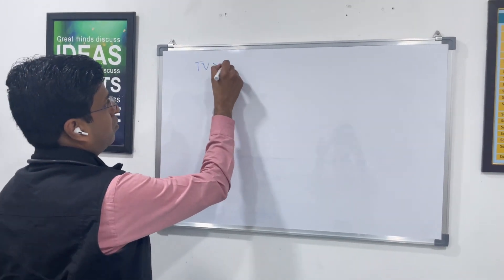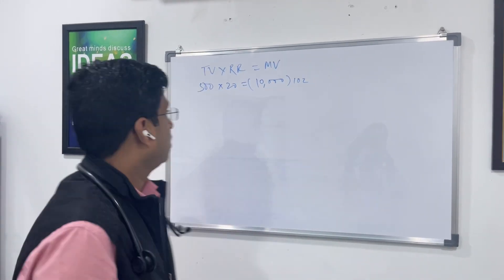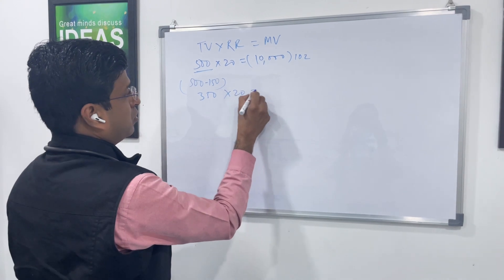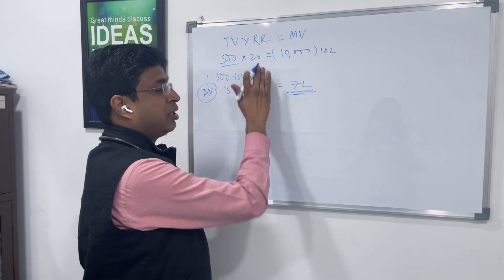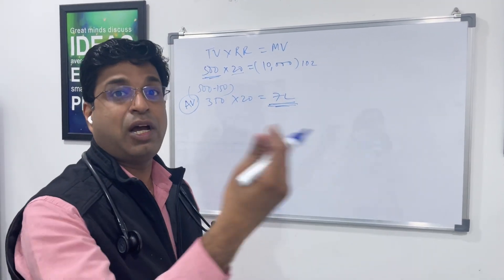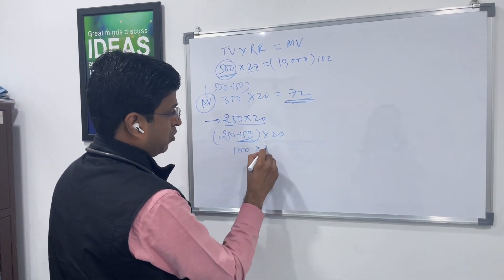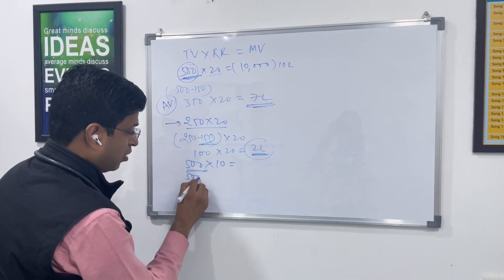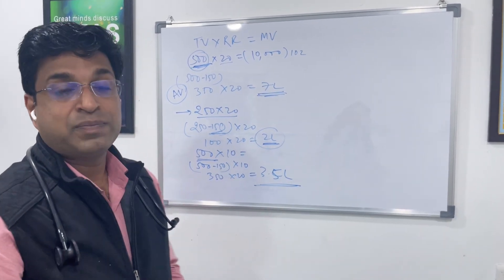TV or RR ?? | Tidal volume or respiratory rate, which has more impact on alveolar minute ventilation